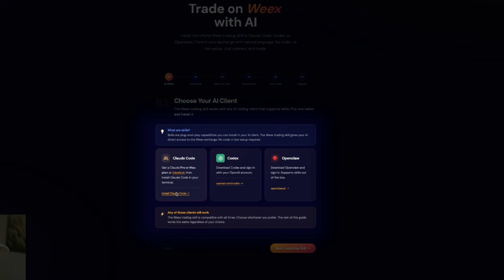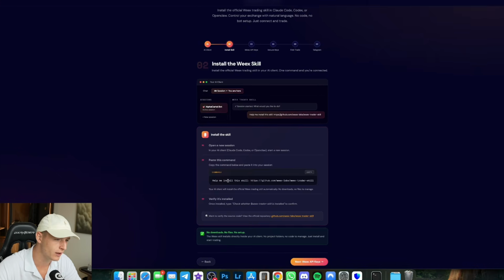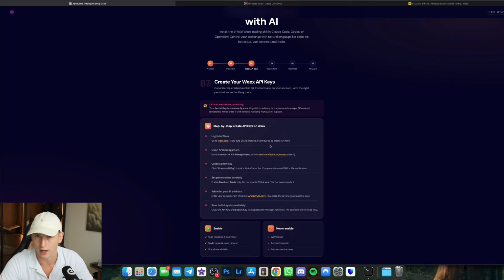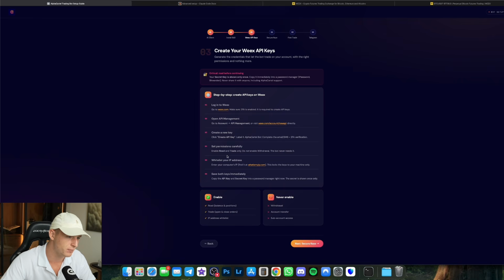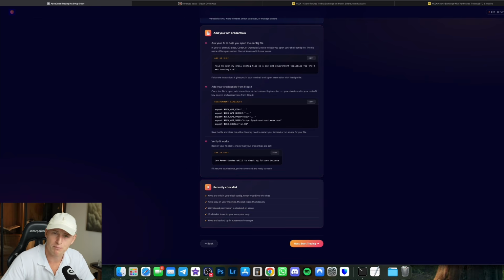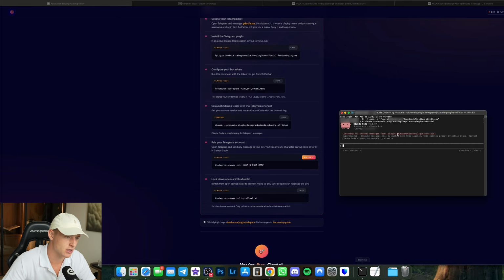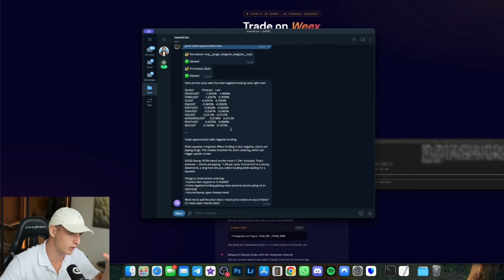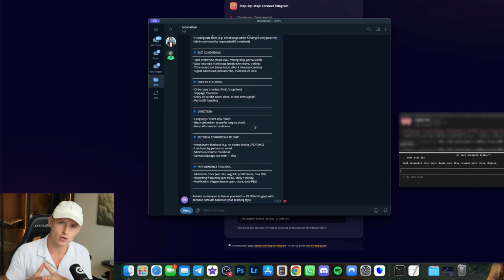How I Turned Claude into My Personal Trading Assistant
🤖 Join the VIP Group to get the full guide to setting up your own Claude Assistant

🟨 Trade on WEEX with 0% fees on all commodities & precious metals

Do not use exchanges which are not allowed in your REGION!

1. High Risk: Bitcoin trading is very risky, with 80% of traders losing money. It is advised primarily for experienced traders.
2. Disclosure: I own a diverse cryptocurrency portfolio for transparency.
3. No Professional Advice: Opinions expressed are personal and not from a licensed financial advisor. Investing in cryptocurrencies involves a high risk of loss.
4. Public Information: The information presented is publicly sourced and reflects personal viewpoints. Viewers should conduct their own research before making decisions.

0:00 - This Changed Trading FOREVER
0:52 - Where to find the Guide?
1:19 - Install Claude Code
2:36 - Teach your Assistant to Trade
5:38 - Setup API Keys
8:29 - Activate your Bot
11:13 - Connect Telegram
13:37 - Trading Strategies & Use Cases
19:03 - Outro